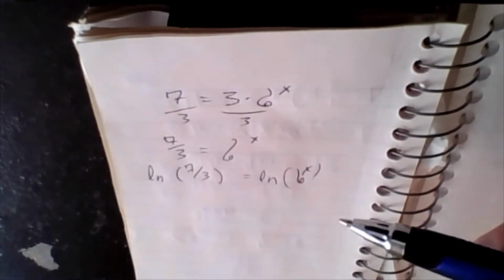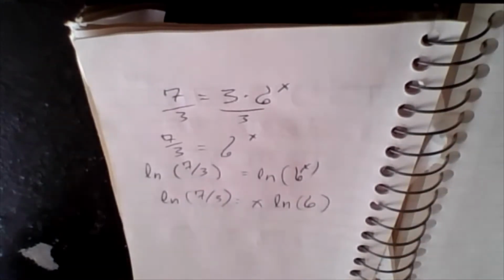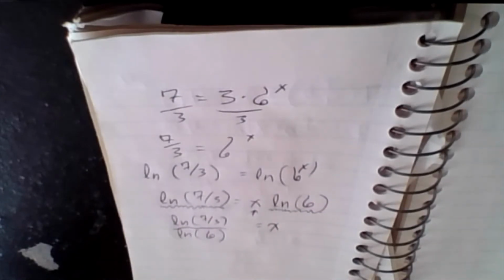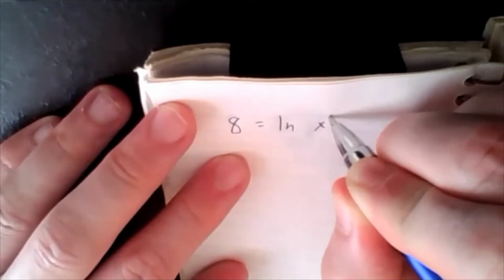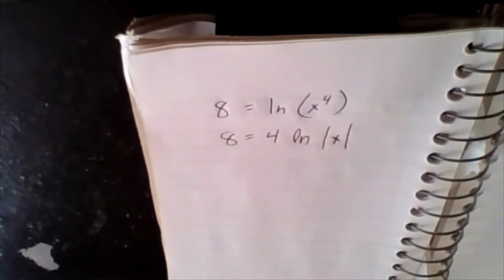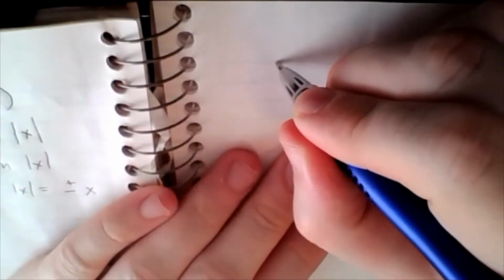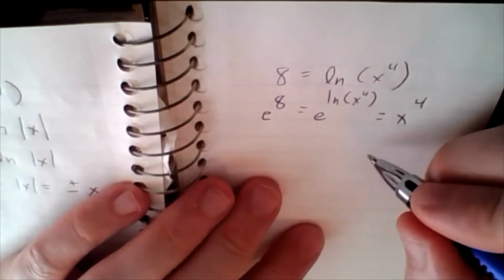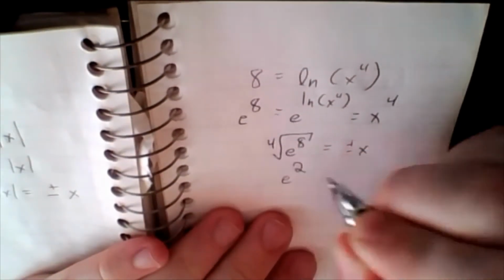MA 134 Exponential Problems